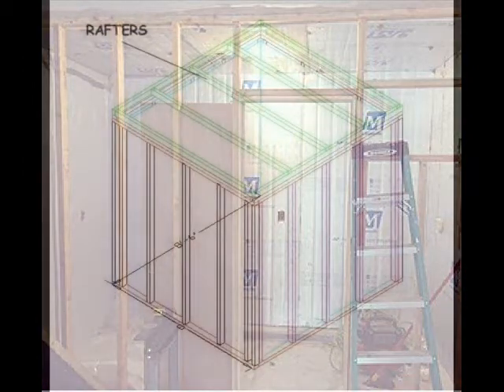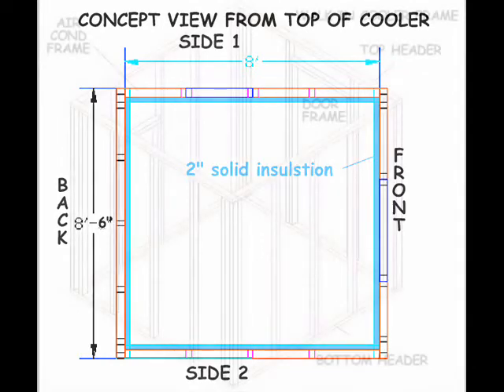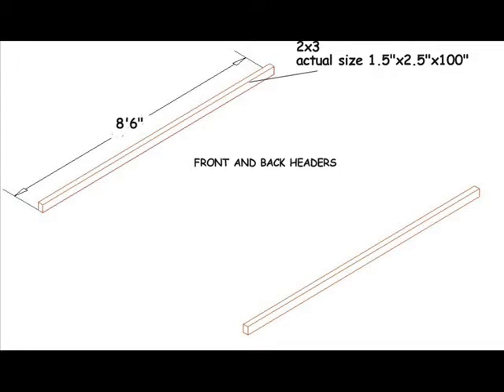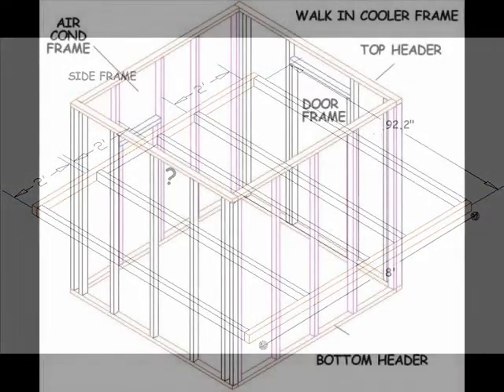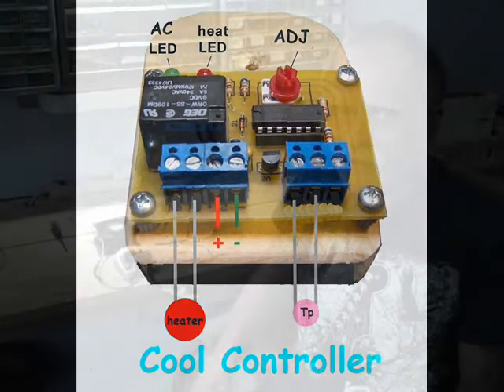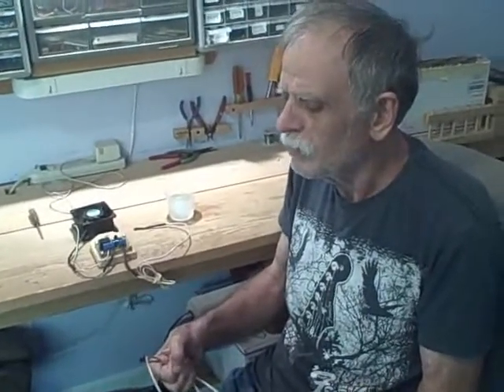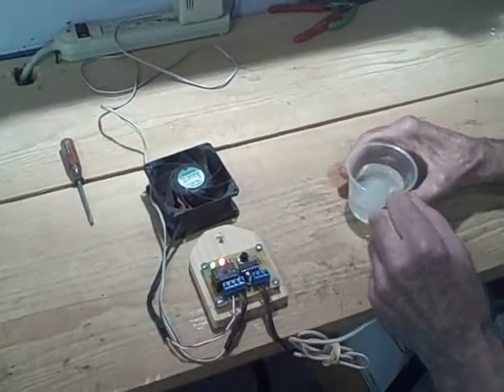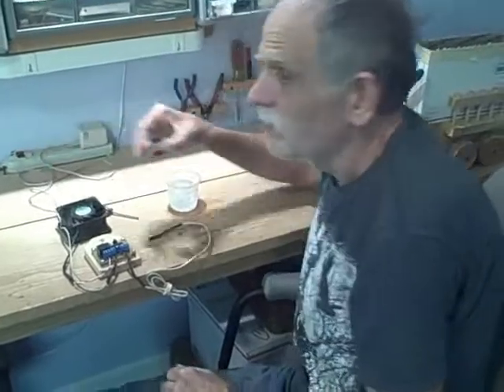Walk in Cooler Construction + cool controler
Build your own walk in cooler with 2x3s, an air conditioner and a COOL CONTROLLER and save thousands of dollars.